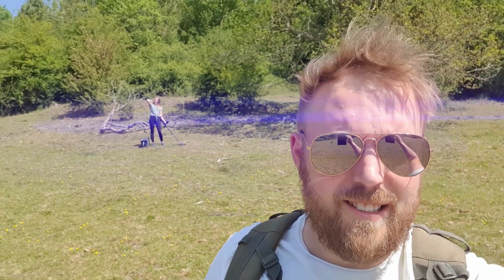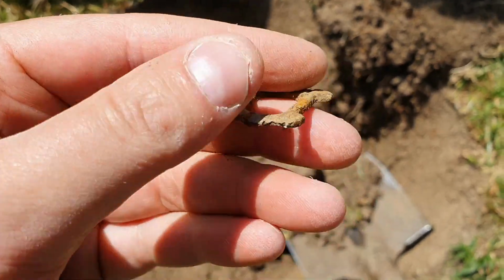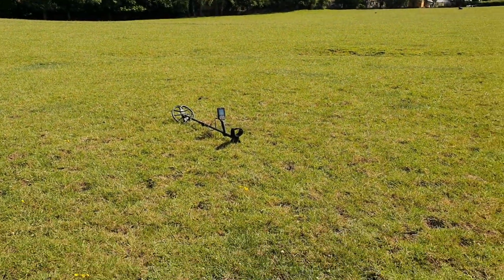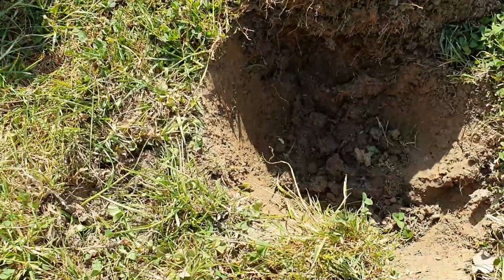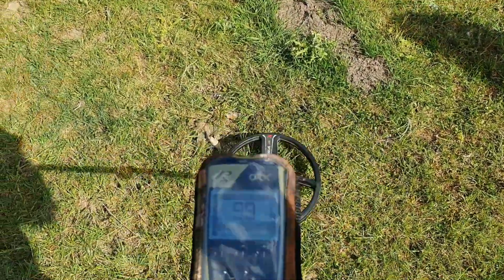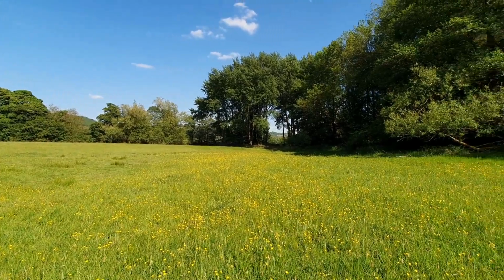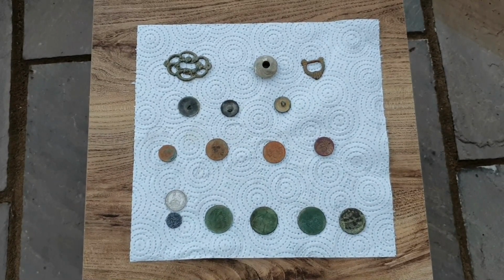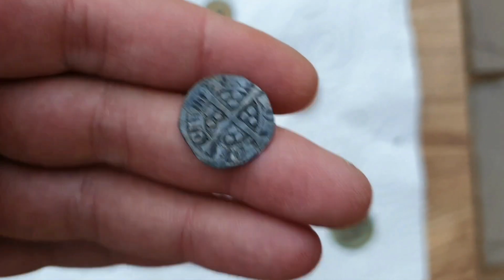Stunning 700 Year Old Edward Hammered Silver Coin Found Metal Detecting British Field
Episode 55 - Wow what a day, stunning scenery, superb sunny weather and medieval silver hammered! On average I find 1 every 6 months but that's 2 in a week! My hard work is really paying off. Enjoy guys, love hearing any comments & feedback.

For all your metal detecting needs get in touch with Regtons online or on the phone.

Channel supported by DTP Creative Carpentry & Noble MDT hand crafted tools.

The kit I use:

XP Deus 2 Metal Detector
DJI Mini 3 Pro Drone
Samsung Galaxy S23

Gaz